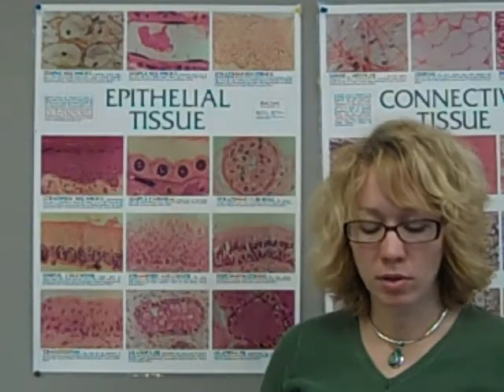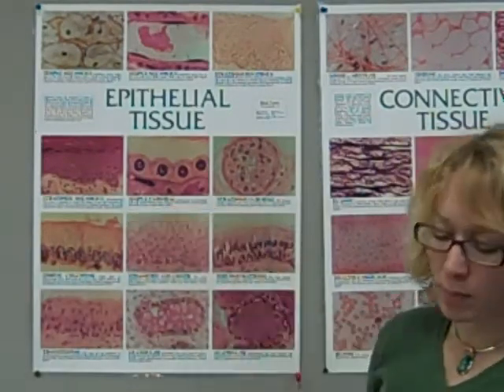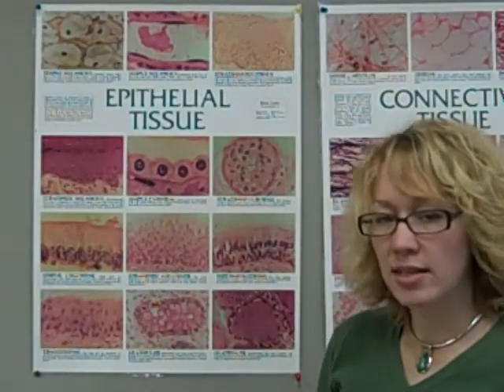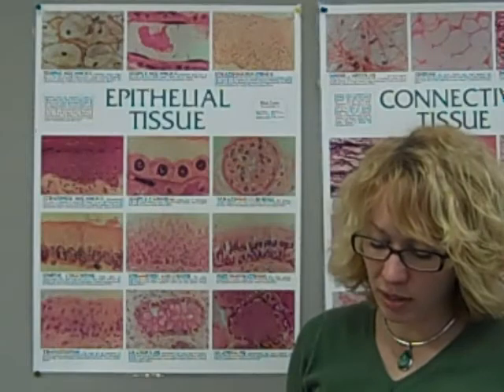Exercise 1: Epithelial Tissue